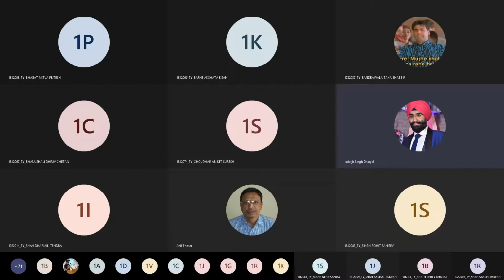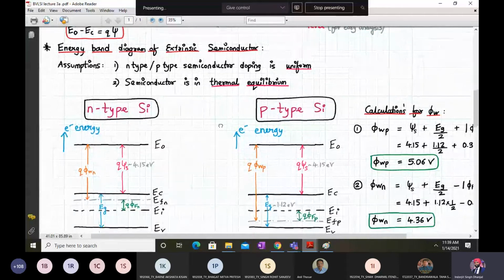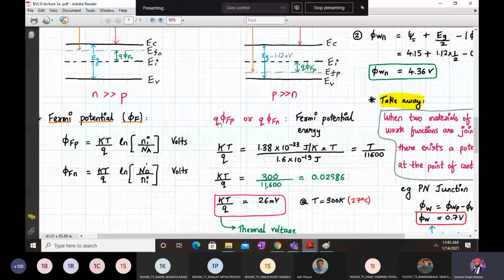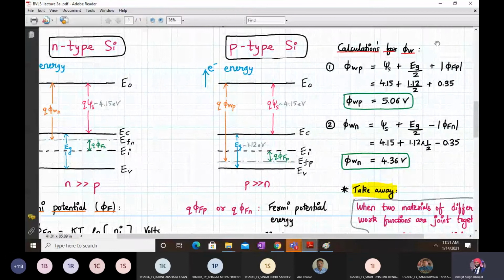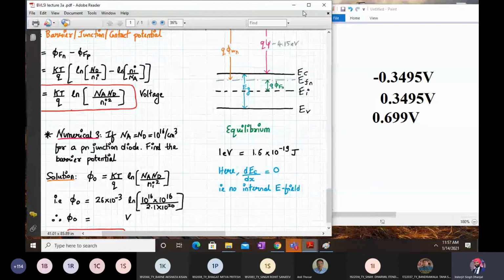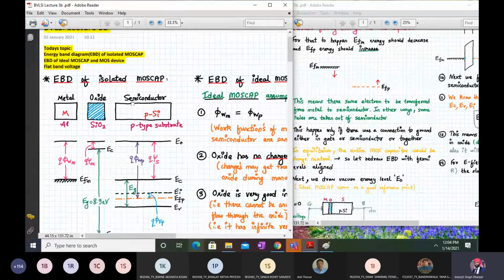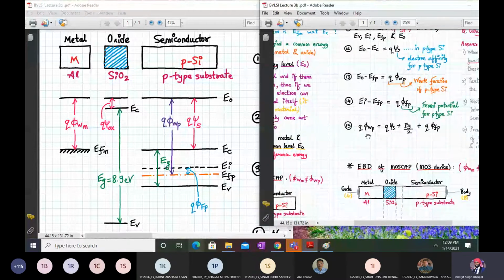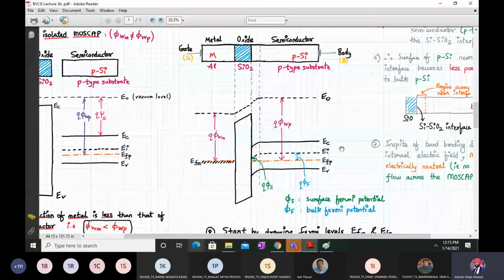Energy band diagram of MOS Capacitor (Ideal MOSCAP and isolated MOSCAP)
BVLSI design lecture 3 covers the following topics:
1. Energy band diagram (EBD) of metal, oxide, and semiconductor (intrinsic and extrinsic)
2. Concept of Fermi levels, work function, electron affinity, and fermi potential
3. Numerical on fermi potential for p and n-type Si
4. Effect of external potential on EBD of semiconductor
5. EBD of isolated MOSCAP with p-type Si substrate
6. Conditions of Ideal MOSCAP with p-type Si substrate
7. EBD of ideal MOSCAP with p-type Si substrate